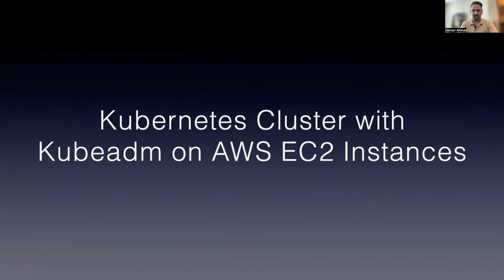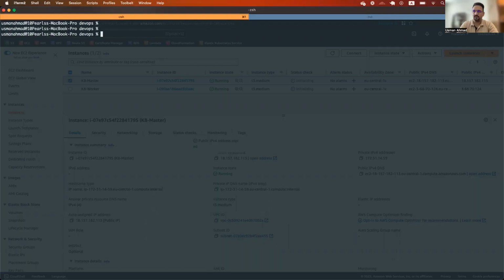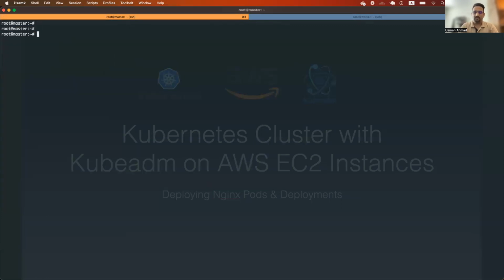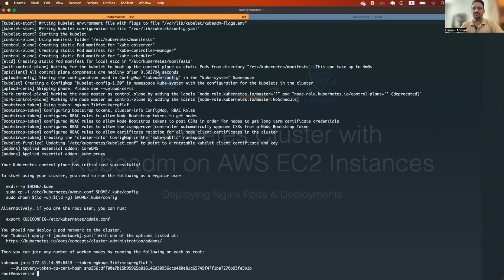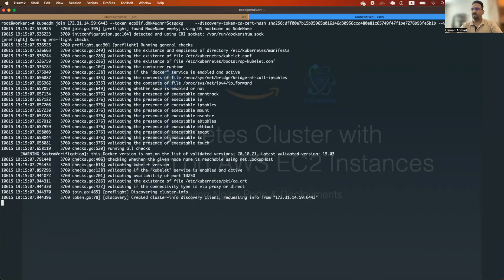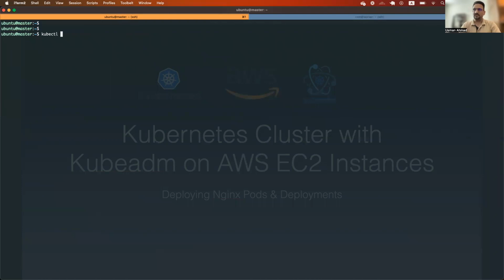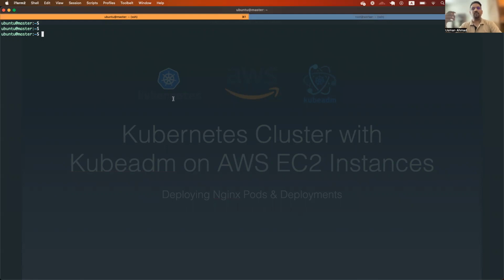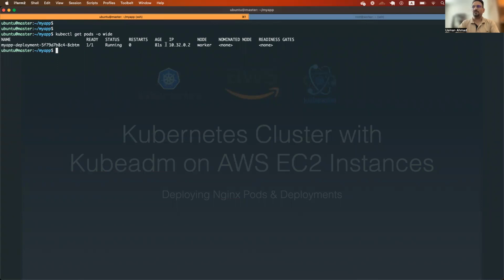Create a Kubernetes Lab Environment Using Kubeadm from Scratch Step By Step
Create a Kubernetes Lab Environment using Kubeadm on AWS EC2 Instances from Scratch step by step.